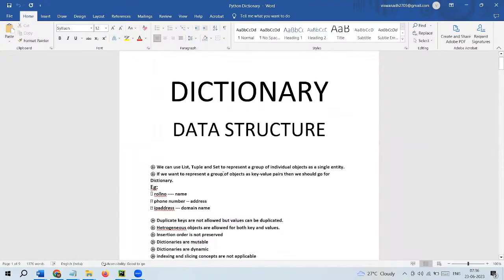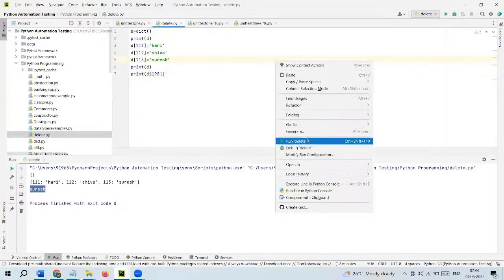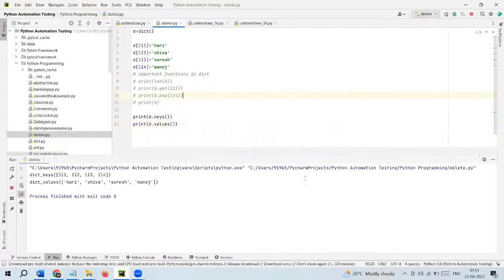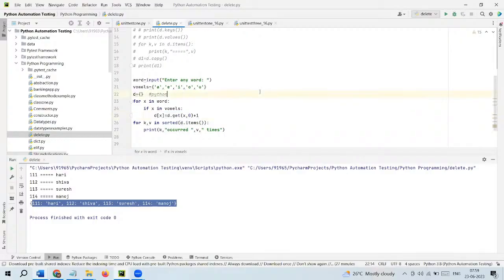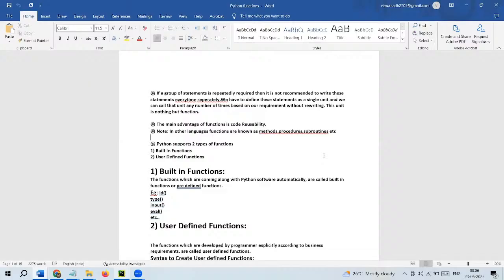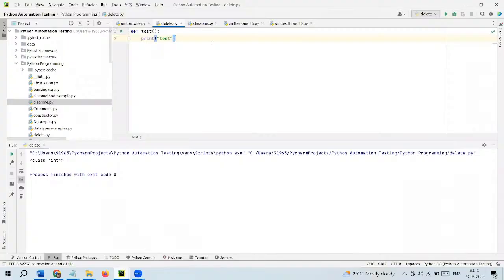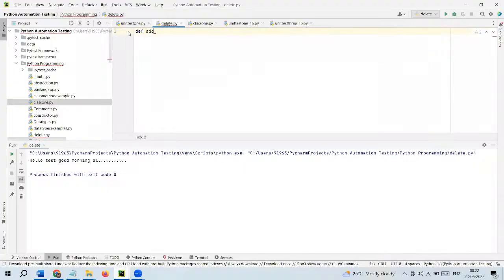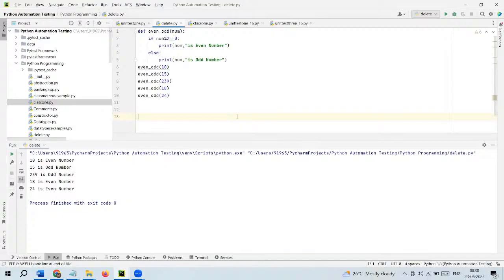pythonforbeginners phython seleniumpython class11 selenium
govinda hari givinda venkataramana govinda
Bommalu
cartoon
adityahrdayam
chitti chilakana
Lakshmi devi patalu
papa
pillalu
abn live telugu tv9 ntv tv5 sakshi
beds
bts
comedy Tamil
dog videos
god Shiva songs in Telugu
mini kitchen set real cooking
navratri songs
rudra in telugu
shin-chan movie
swarnagiri
adhik kamasutra
anjaneyulu patalu
arpit
asif
baby shorts
balaswamy bangaru ayyappa
barely videos
bed kaise banaya jata hai
bhomalu
bike rider new video
bl chinese
bommalu song
Bommalu videos
car videos
cat videos
celerity
chitti chilakana song chitti chilakana song
danveer kannada movie
David song
dora bujji
fun videos
hello google
India border
jokes
kanchana
kids videos for kids
kodipilla videos
laskhmi devi photos
mobil balap
nut bolti
ontel
Pandu accident
pet pet
plum fruit
Pooja lakshmi
project project
Rudra
sai Prasanna reels
serial promo telugu
shiva songs telugu
short only
snake
spicy hand
swimming pool swimming pool swimming pool
switzerland chocolate factory
telugu songs short video
thenmozhi song in tamil
thirupugal songs in tamil
yadagirigutta temple
zee telugu serials